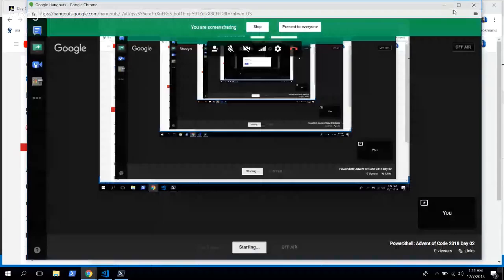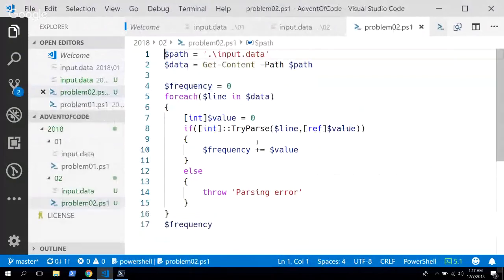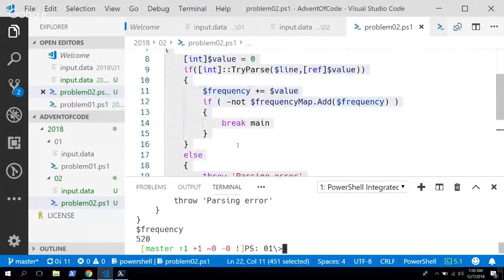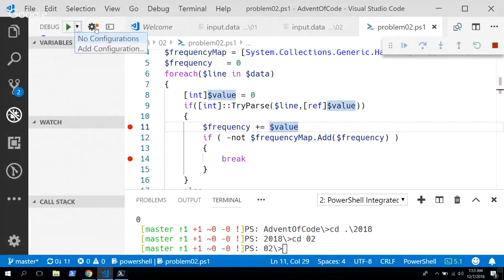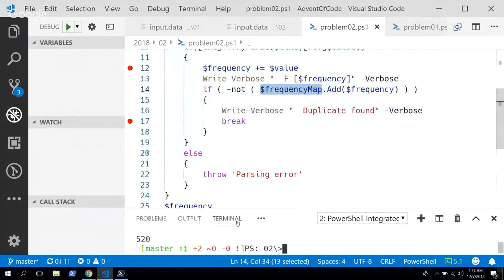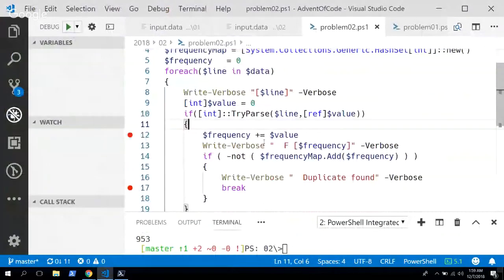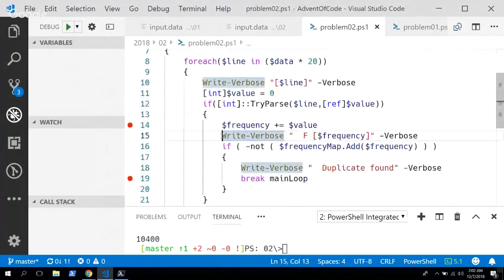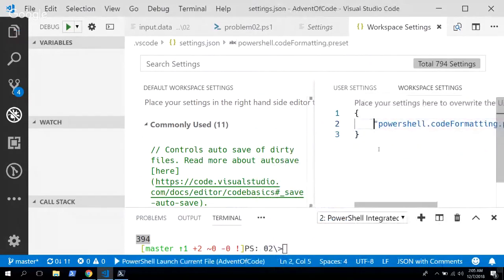PowerShell: Advent of Code 2018 Day 01 Part 2